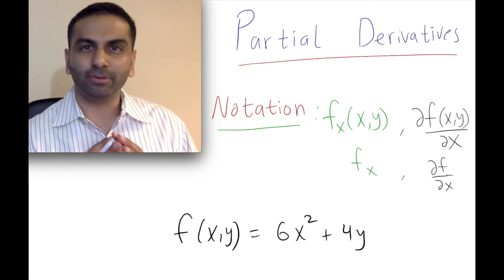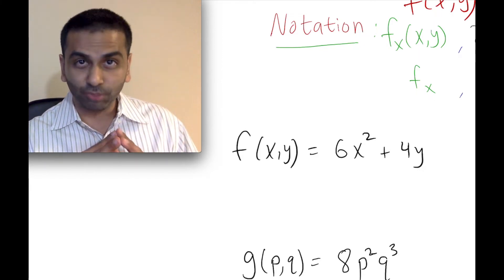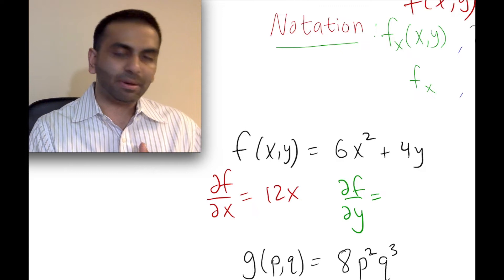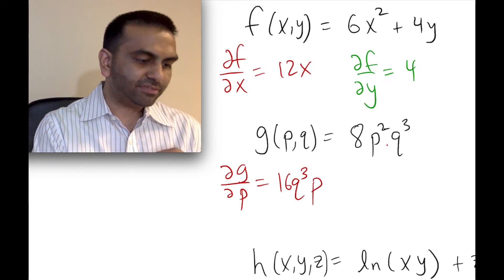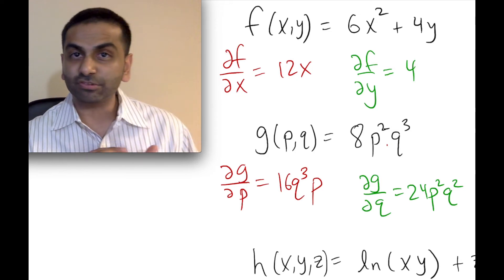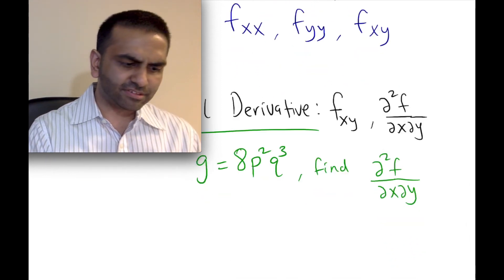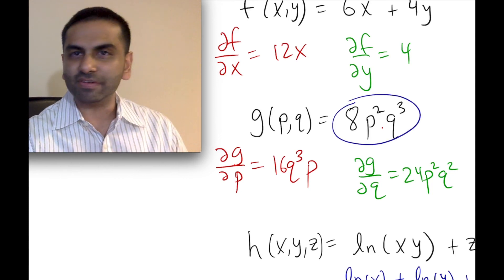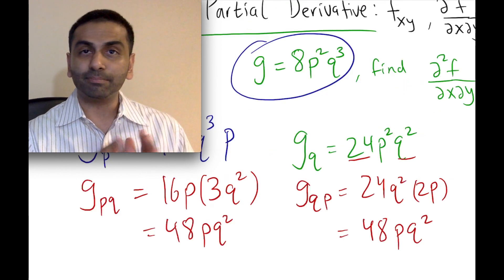Partial Derivatives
Rohen Shah explains how to take partial derivatives.